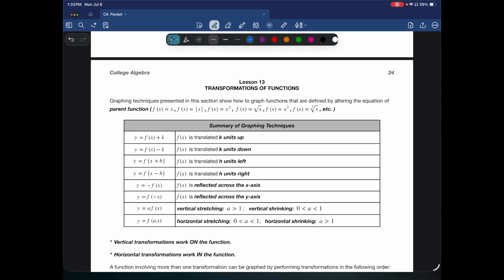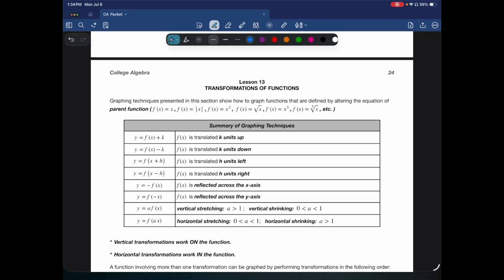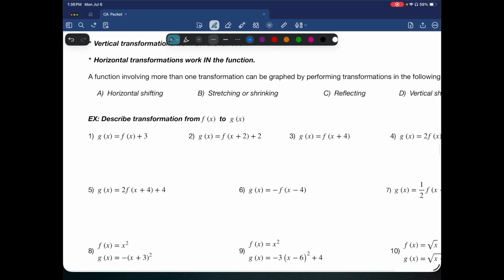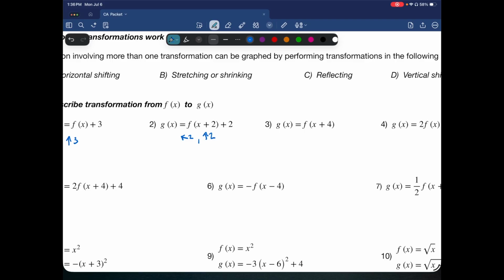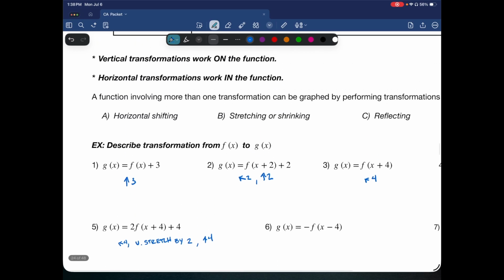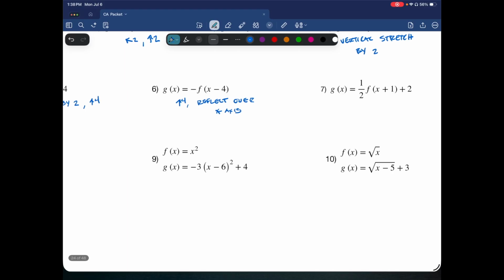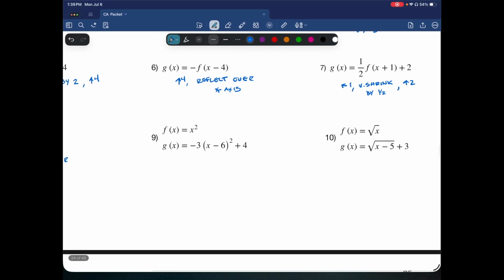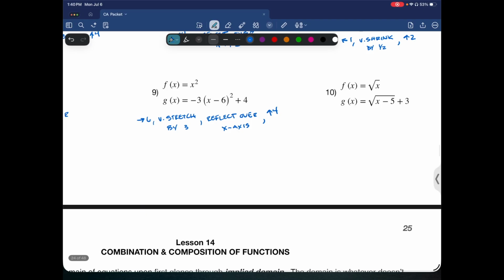CA Lesson 13: Transformations of Functions